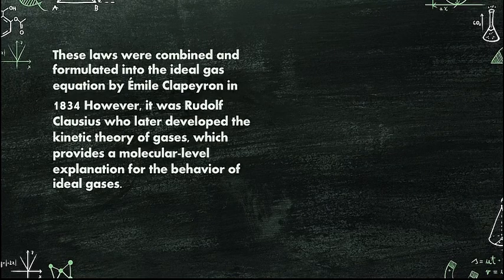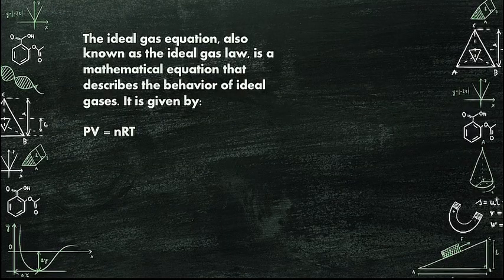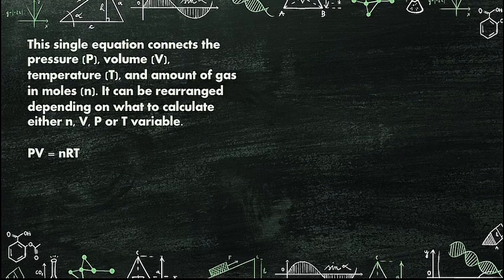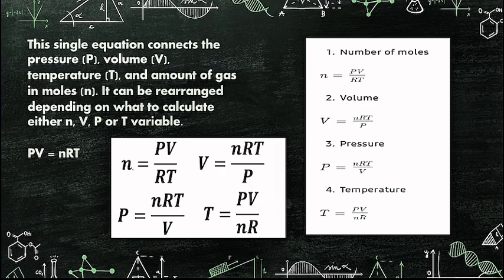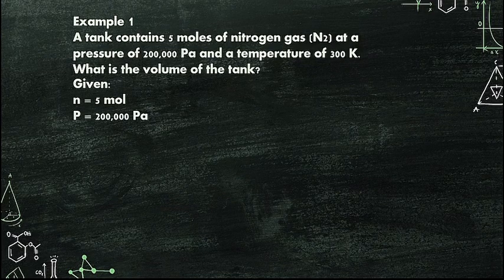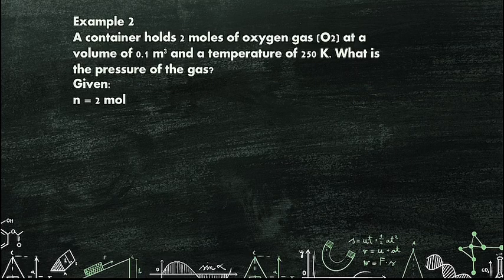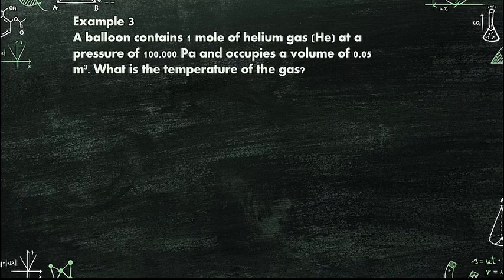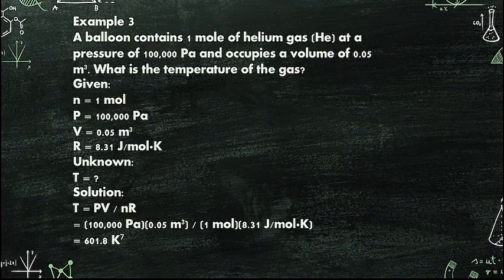Solving Problems Involving Ideal Gas Equations (By: Thrisha Mae R. Ruiz)